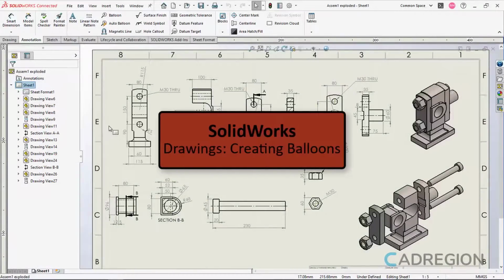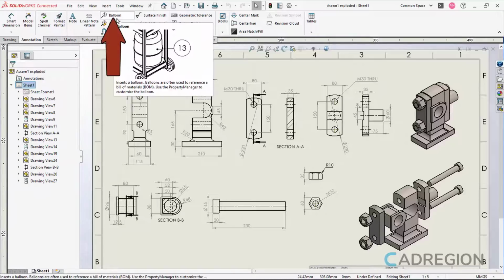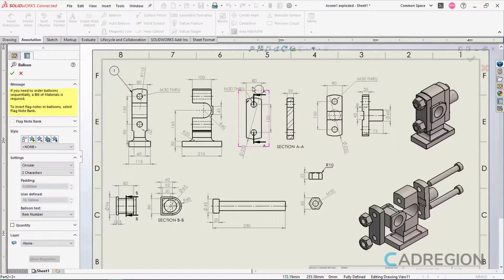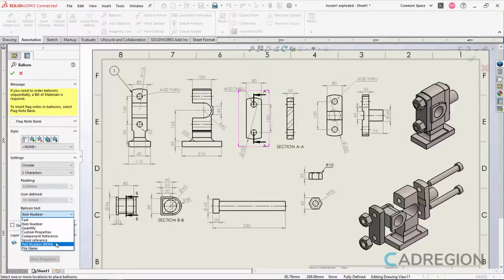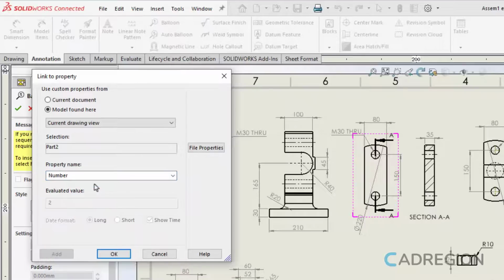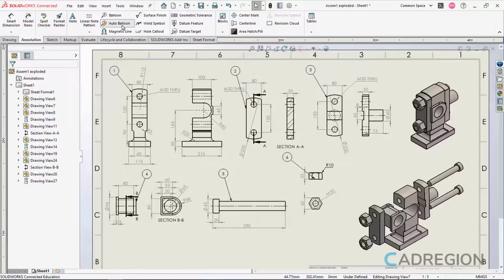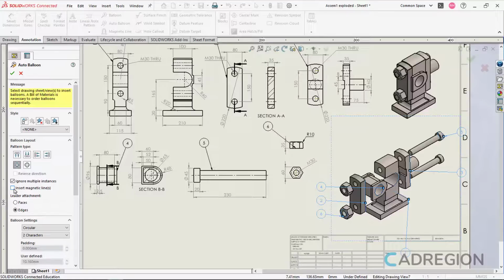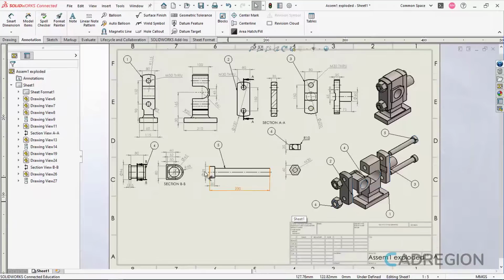7-10 Create Balloons in drawing - Solidworks Tutorials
Solidworks uses balloons to identify components in drawings and link them to a bill of materials (BOM).